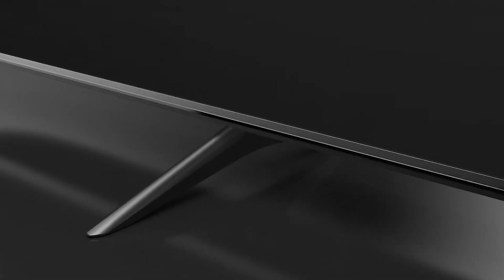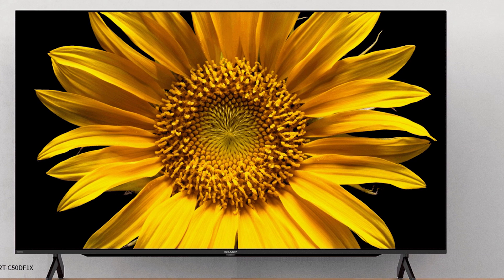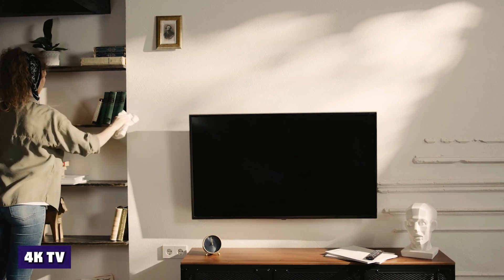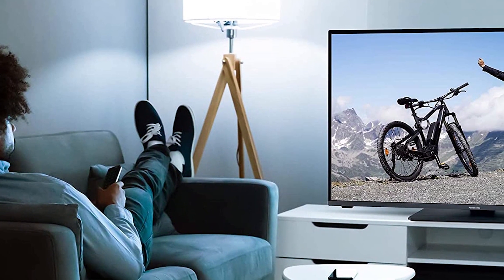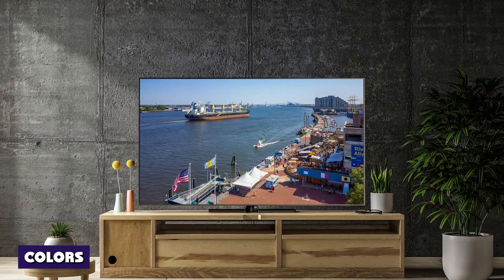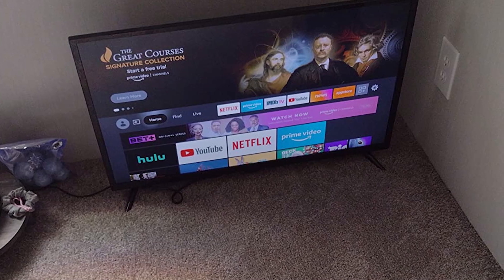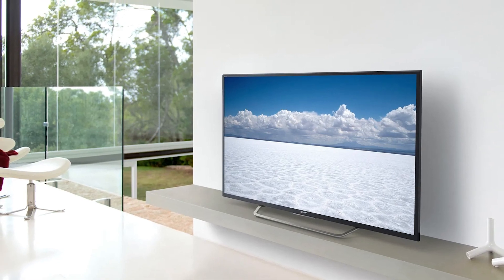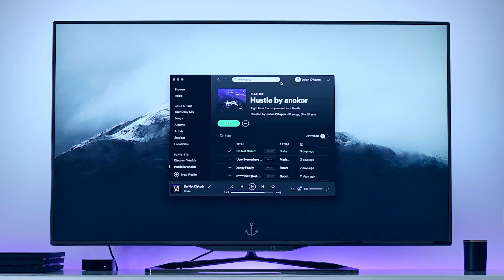Difference Between 2K vs 4K Resolution TV : Comparison Side by Side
Buying a TV used to be a straightforward process because TVs mainly had the same features and qualities. It’s not so easy today as there are many factors to consider, including screen size, resolution, functionality, connectivity, etc.

Although the qualities of a good TV have changed over time, a high pixel count has been the key feature TVs are judged by in the last decade. In the past, colored TVs were ranked over monochrome TVs, then HD, then 720p, 2K, and now 4K.